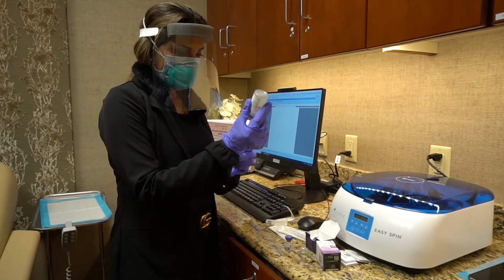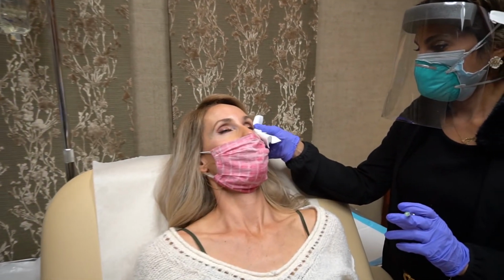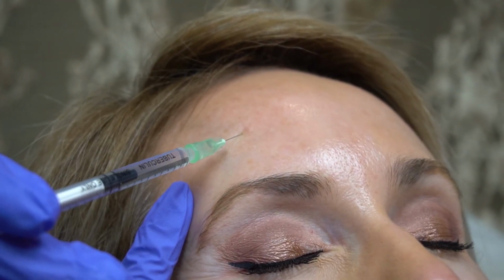Injectables and Fillers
DERMABARE is a luxurious high-end medical spa located in Laguna Niguel, California. Under the medical direction of aesthetic specialist Ramin Tayani, MD. The experienced and knowledgeable team offers the most advanced anti-aging services that focus on your beauty from the inside-out.

To rejuvenate the skin and reduce the signs of aging, the team at DERMABARE provides Botox®, dermal fillers including Kybella, laser skin rejuvenation and IV therapy. The aesthetic specialists create personalized anti-aging services using the most advanced skin care procedures available.

Dr. Tayani is also a highly skilled surgeon and offers cosmetic eyelid surgery, advanced skin resurfacing procedures, and lesion removal. For those seeking a more perfect form, DERMABARE is proud to offer Evolve Trim® body contouring and laser hair removal for both men and women. DERMABARE has combined the spa experience with medical aesthetic treatments to help patients meet their aesthetic goals in a relaxed environment.